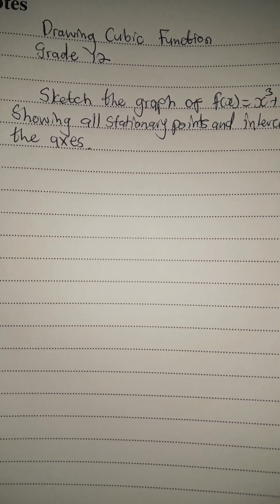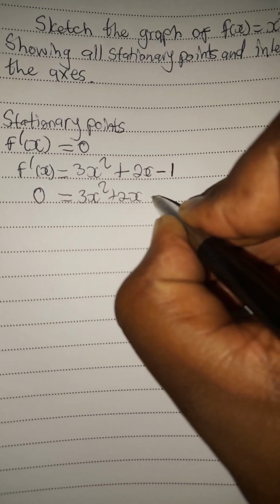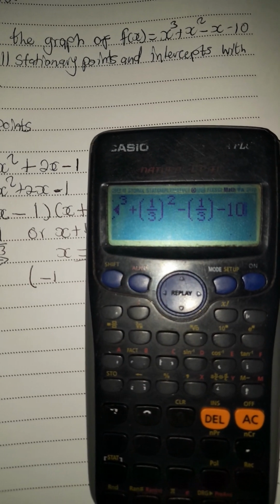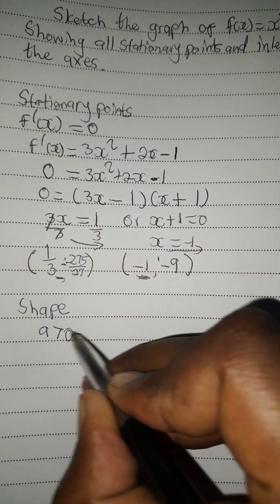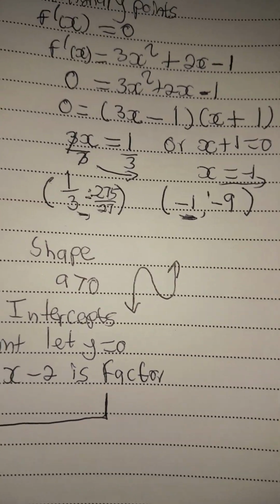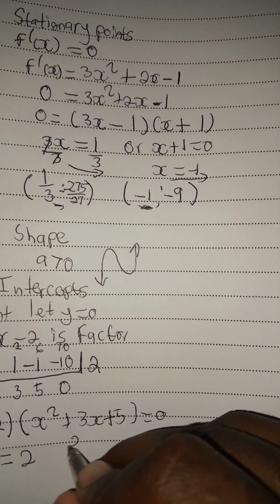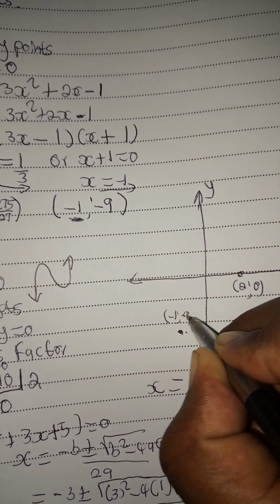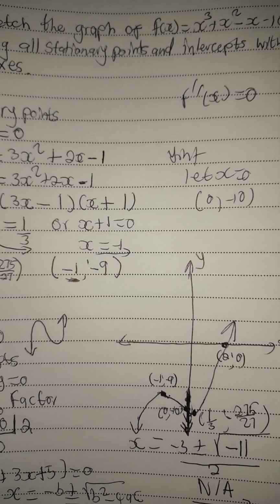Drawing a Cubic Function Grade 12